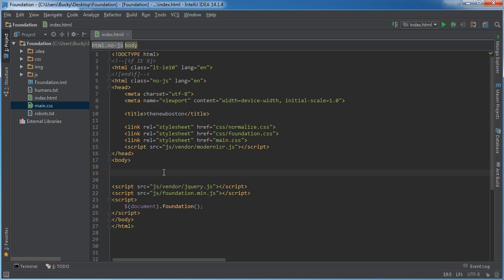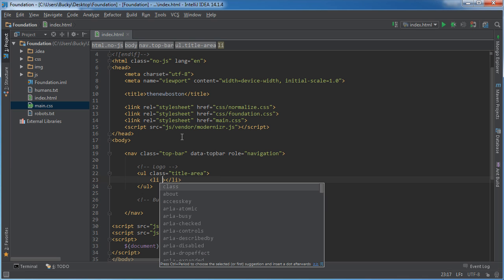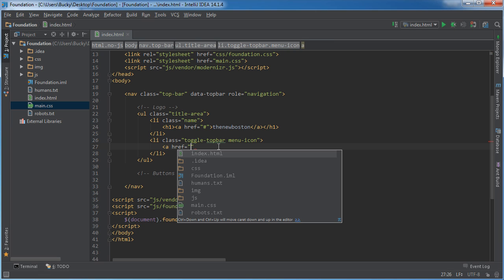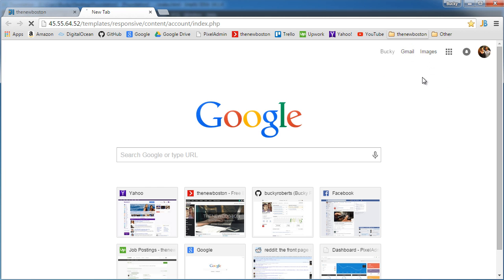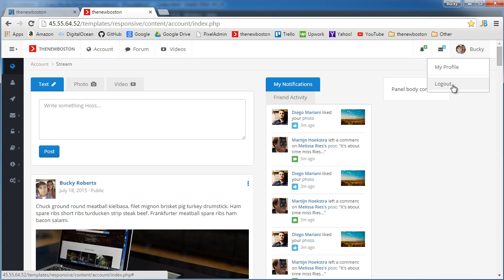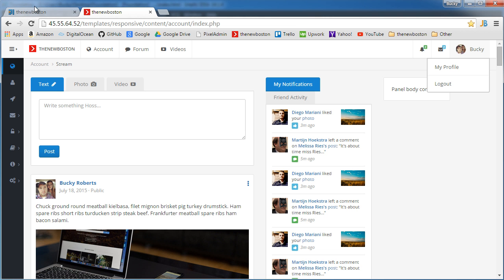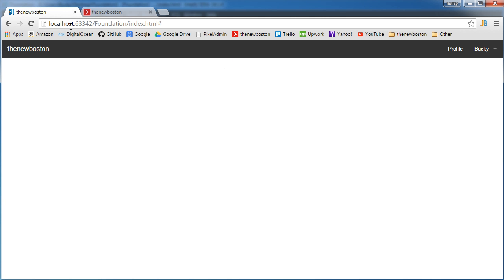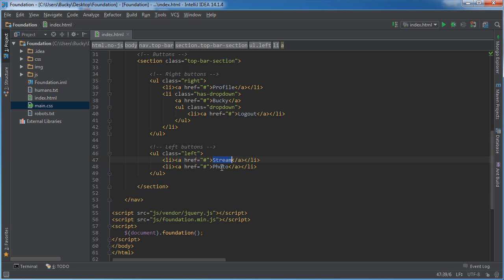Foundation for Responsive Web Design Tutorial - 8 - Top Navigation Bar